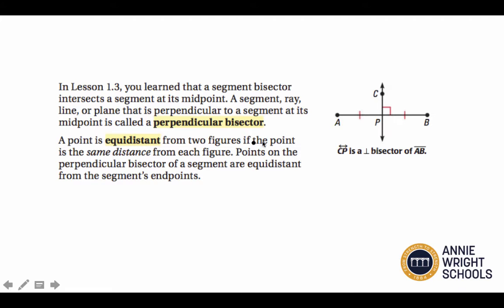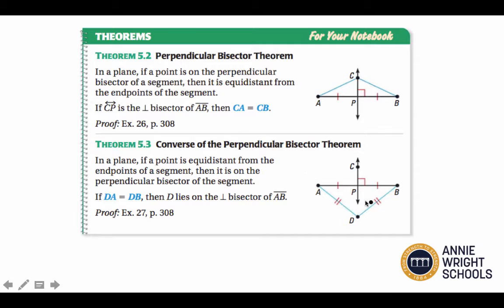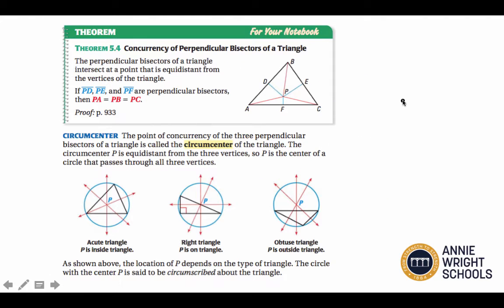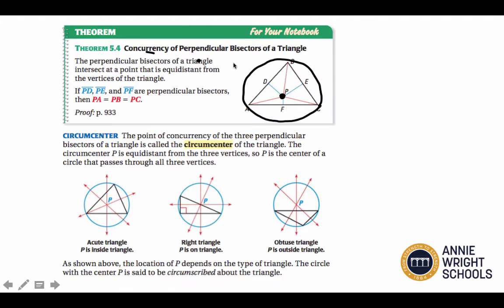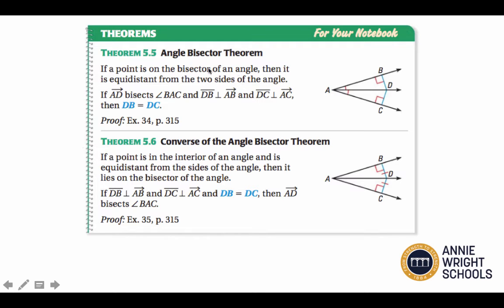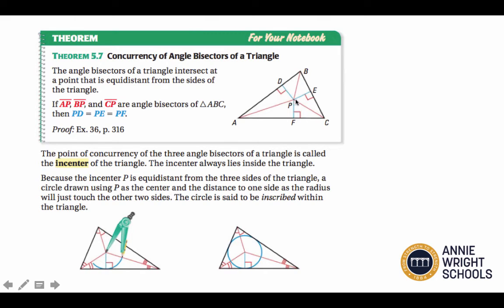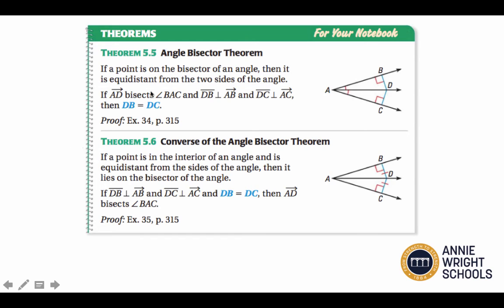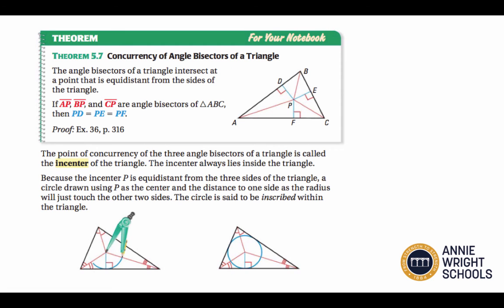Lesson 5.2 - Perpendicular & Angle Bisector Theorems